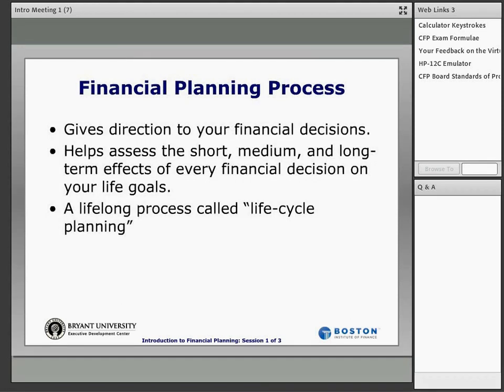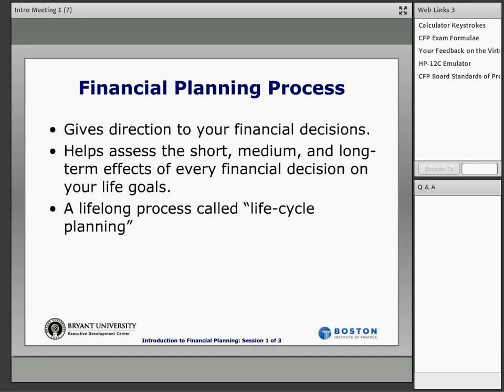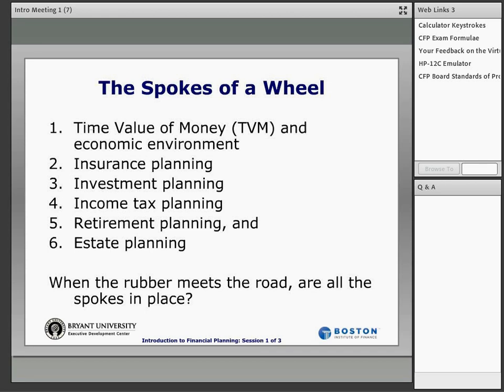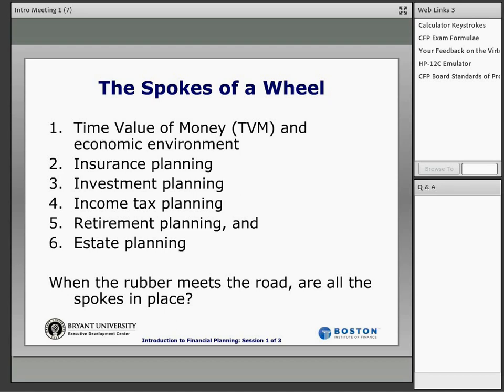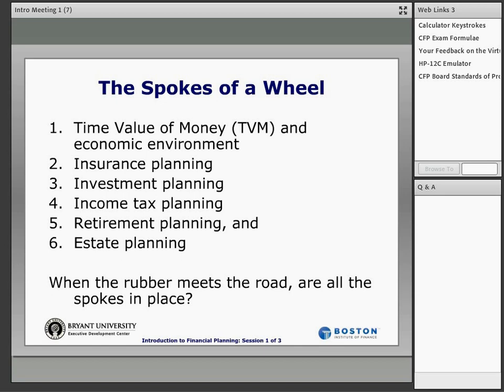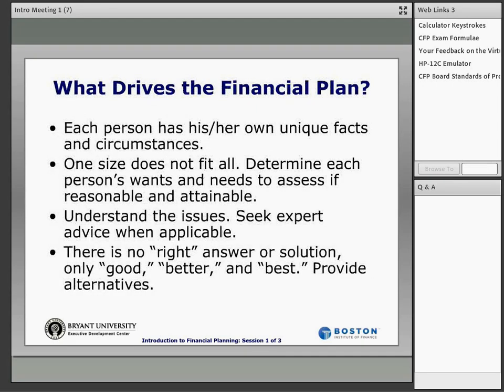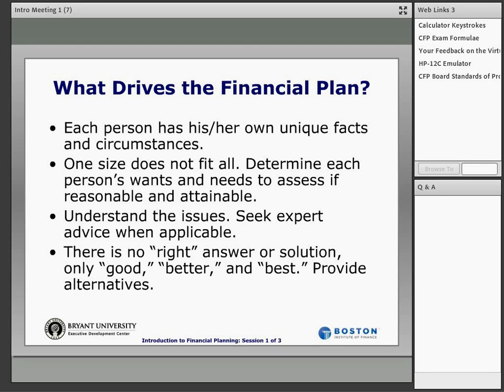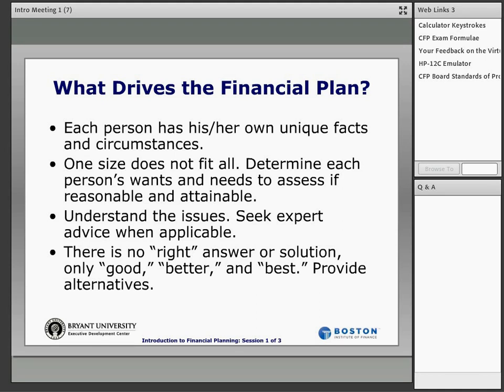Bryant University CFP® Program Virtual Classroom Demo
This is the Virtual Classroom Demo for Bryant University CFP® Program . To learn more about Bryant University CFP® Program, please